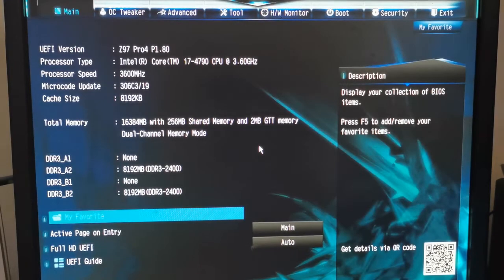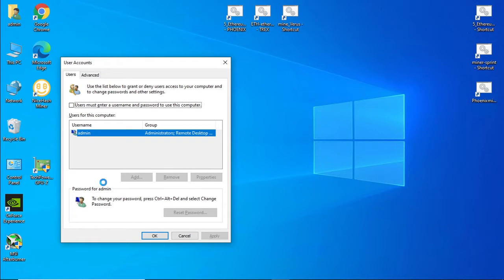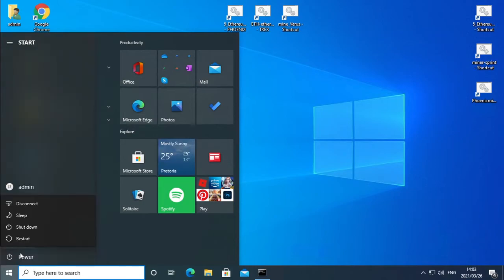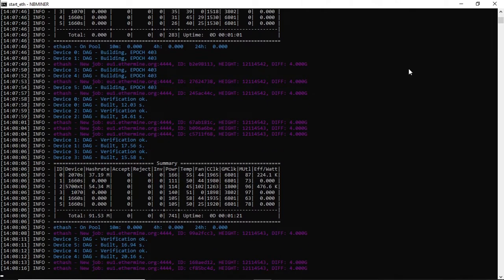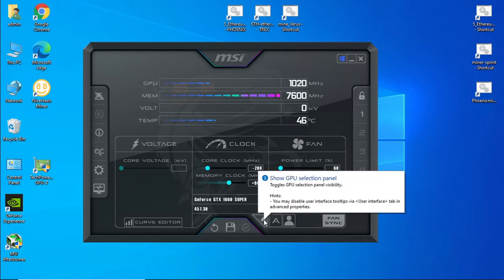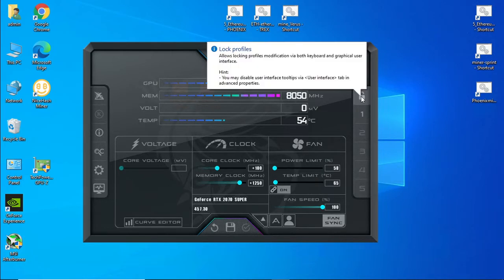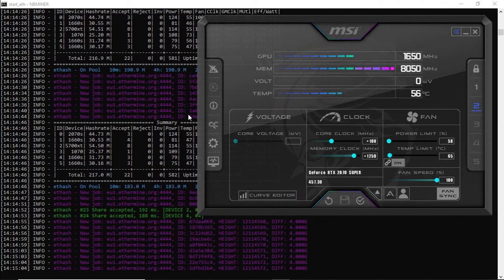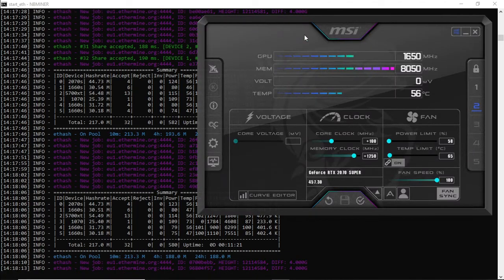4 TIPS and TRICKS for your Windows mining servers 2021!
Today we cover 4 tips that will keep your Windows mining server up and running after power failures.

Step 1 - Restore power in BIOS - ON
Step 2 - netplwiz
Step 3 - shell:startup
Step 4 - MSI afterburner 4.6.3 (right at the bottom of the page)

Tag your mining rigs